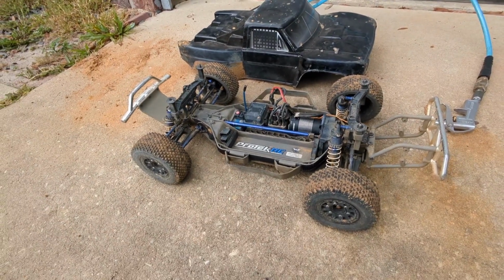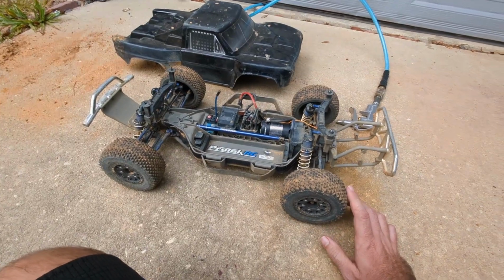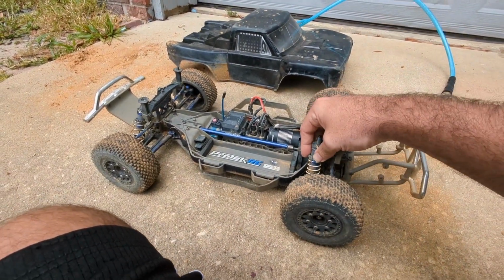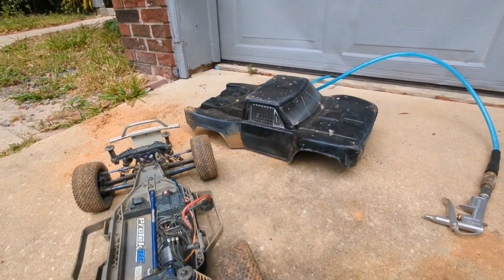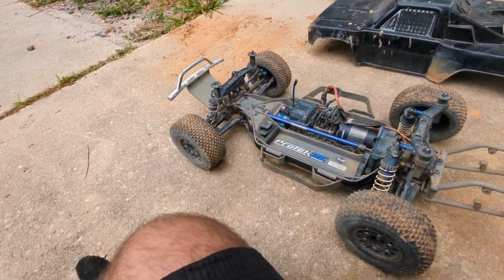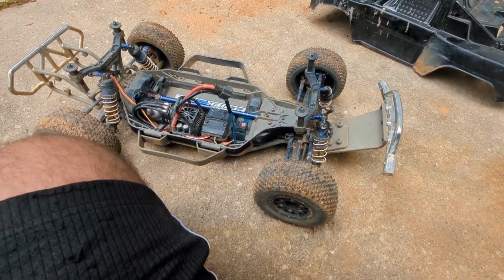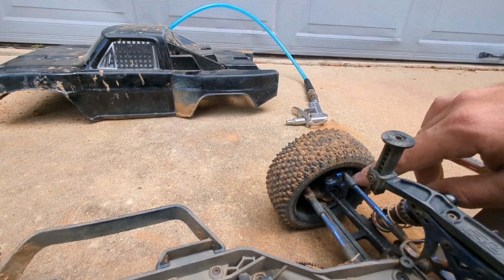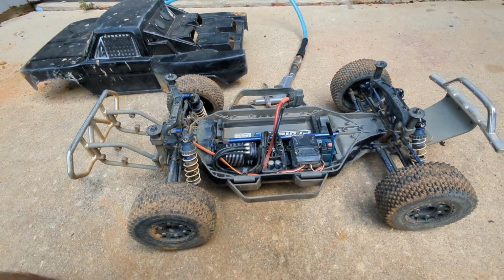How to set up a Traxxas Slash for Outdoor off-road racing.